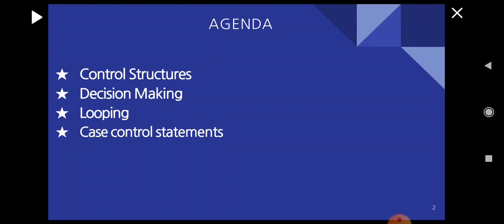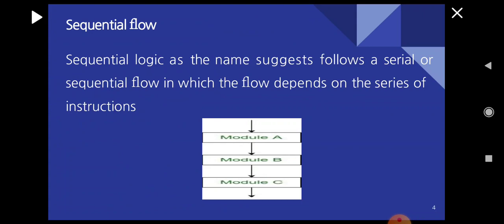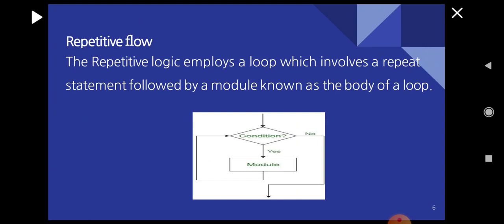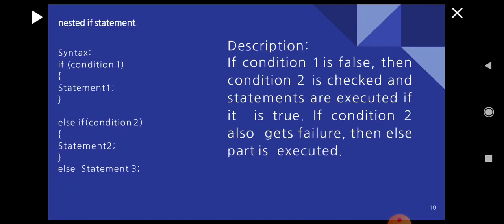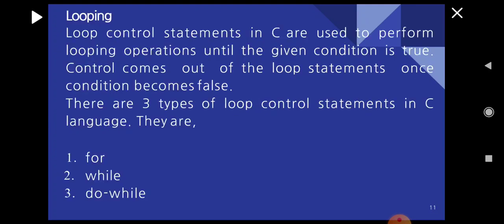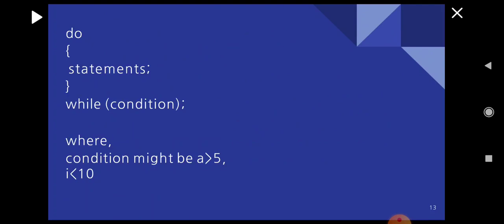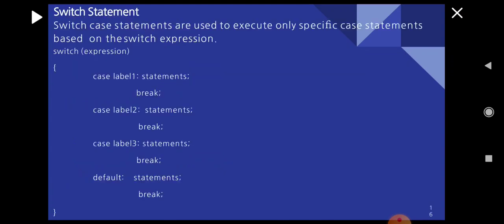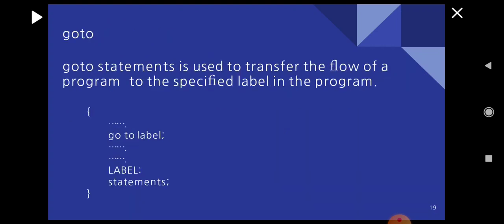SJCTNC- A. VICTORIA ANAND MARY-CS101S - PROGRAMMING IN C- UNIT II - DECISION MAKING & LOOPING